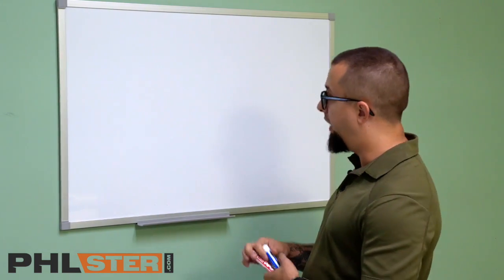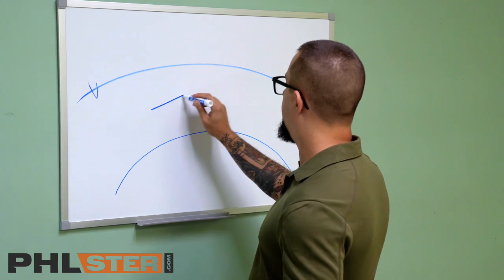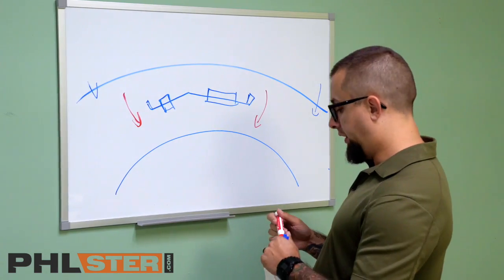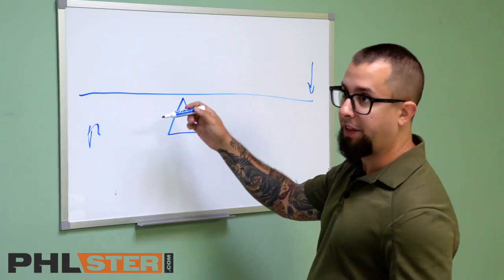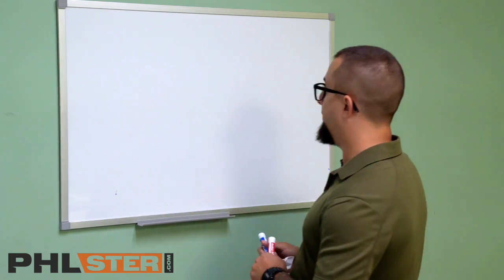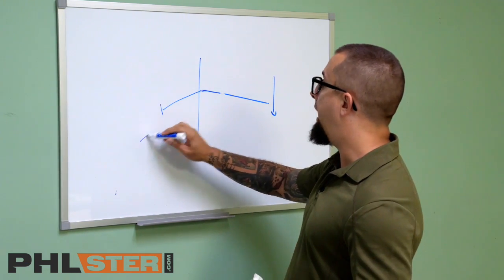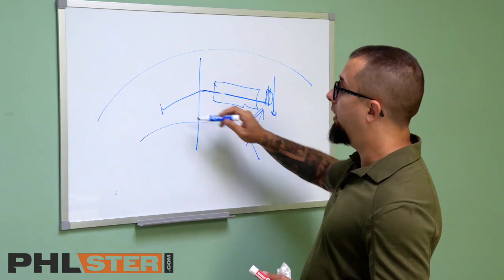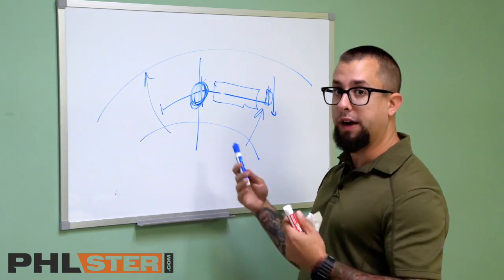Holster Physics (Why rigid "sidecar" holsters don't work great)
Your personal experience may vary, depending on your use, body type, and the particularities of your holster. But these are the facts and physics at play here, which are working counter to your endeavor to conceal effectively.

You can find help with the principles behind concealment on our website in the "Educational Resources" drop down menu, and by clicking on "Basics of Concealment Mechanics" or by following this